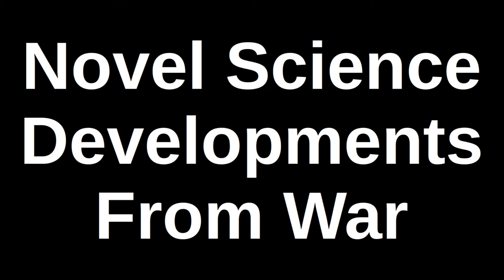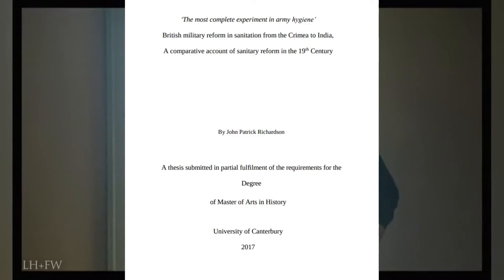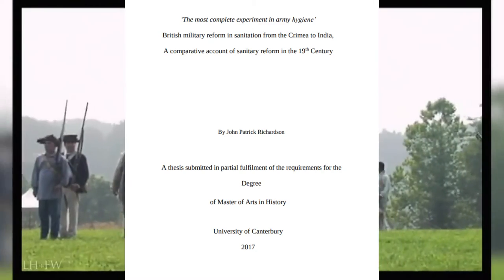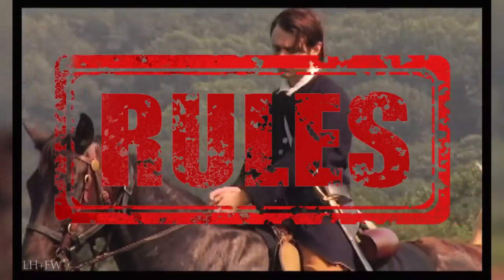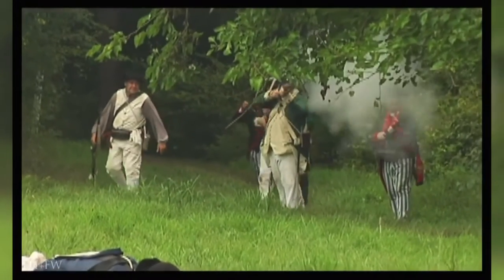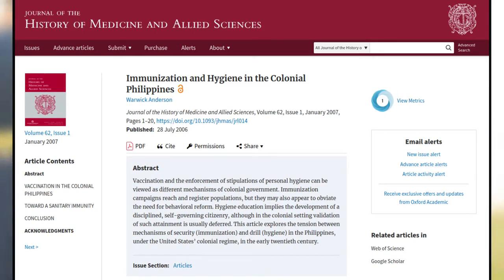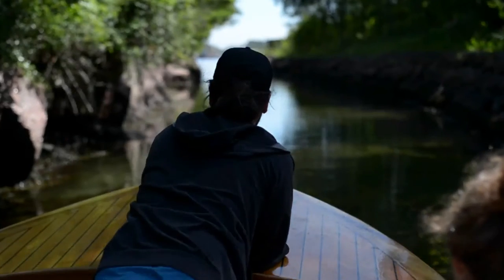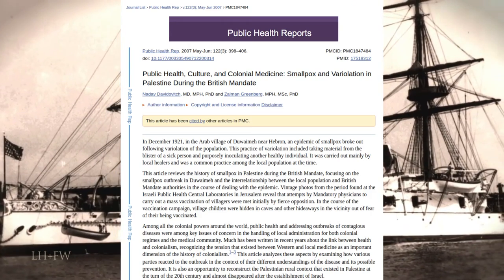Novel science developments from war : III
The first part of war is winning but what happens afterwards. This is something we have seen throughout history; especially between 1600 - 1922. This was the peak of colonization; the process of occupying conquered land.

For most of this period occupation was military. Both occupation and conquest. This left a a lot of soldiers in place as a garrison.

Any sane government and commander was trying to reduce the cost and attrition during this occupation. This is exactly what the great powers did. The strange thing is that through occupation the what they did to protect their soldiers helped the local populations.

The reason behind this is that living in shared accommodation, drinking the same water and eating the same food meant common sources for diseases. They ate the same food as the locals. They drank the same water as the locals. In many cases they were billeted with the same locals. What ever effected them effected the soldiers.

This also meant when the soldiers followed regulations that reduced water contamination they reduced the chances of infection or disease.

What than of medical care. There are only so many soldiers in a barracks. Even with the liberal, more 3 months, of leave surgeons and doctors could take they still spent considerable time in the colonies. They had to do something. This eventually led to the development of medical schools in the colonies that allowed for domestically trained doctors and surgeons who who could care for the locals.

These and other developments do not necessarily change the effects of colonization but it does point out the positive effects.

Promoting Health, Protecting Empire: Inter-Colonial Medical Cooperation in Postwar Africa

Public Health in the British Empire: Intermediaries, Subordinates and the Practice of Public Health, 1850–1960

Public Health, Culture, and Colonial Medicine: Smallpox and Variolation in Palestine During the British Mandate

Just building a million latrines won't solve Africa's sanitation crisis

The impact of colonization on access to improved water and sanitation facilities in African cities

Governing the Contaminated City: Infrastructure and Sanitation in Colonial and Post-Colonial Bombay

Between Flesh and Steel: A History of Military Medicine from the Middle Ages

‘The most complete experiment in army hygiene’
British military reform in sanitation from the Crimea to India, A comparative account of sanitary reform in the 19th Century